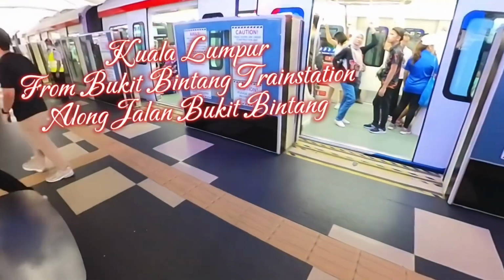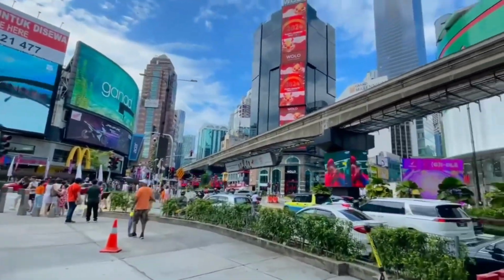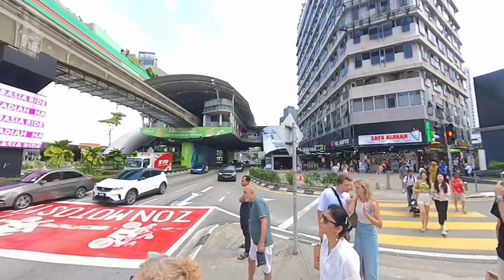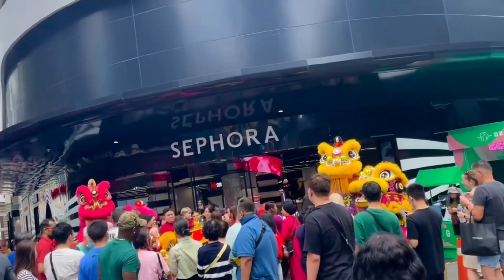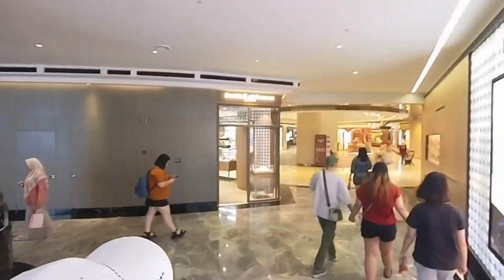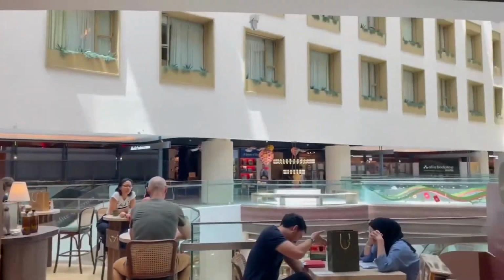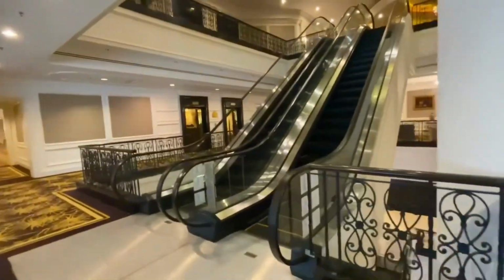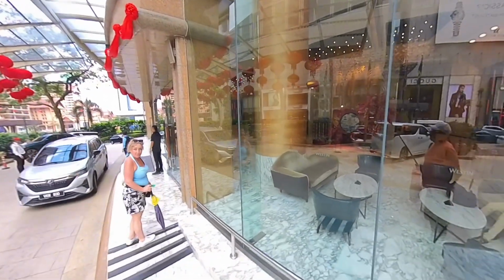Exploring Bukit Bintang: Kuala Lumpur’s Best Walk! 🇲🇾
Explore the vibrant heart of Kuala Lumpur with this guided tour vlog through KLCC downtown! Perfect for travelers planning their Kuala Lumpur adventure, this vlog offers insider tips, must see highlights, and a close up look at the dynamic beauty of the city.